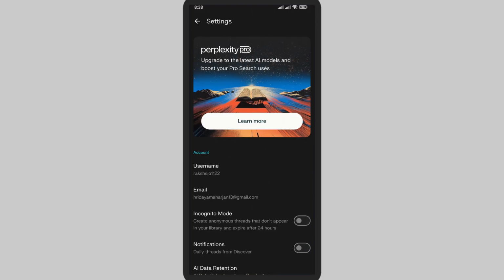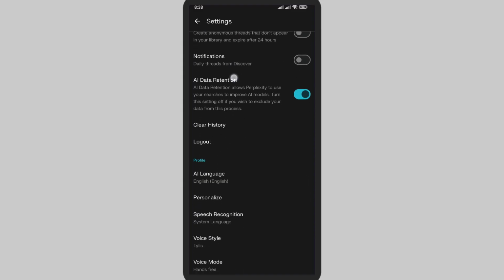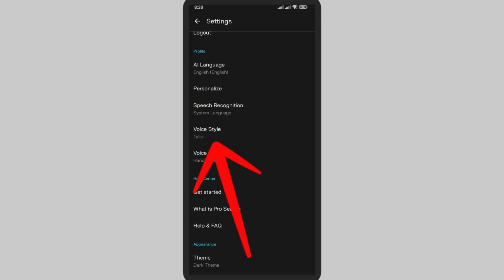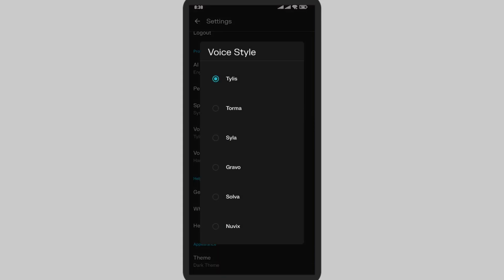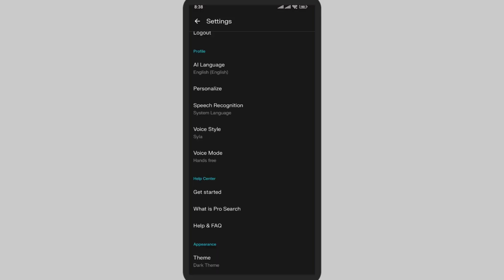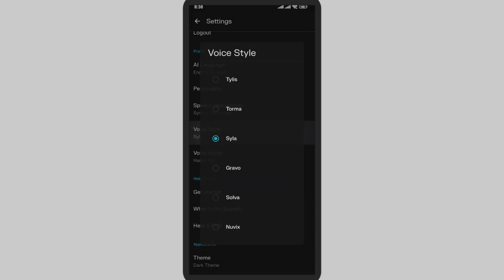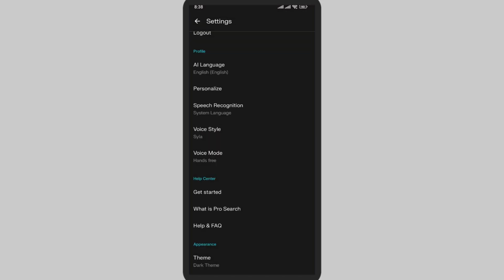How to Change Voice Style in Perplexity Ai 2025?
If you want to learn how to change voice style in Perplexity AI, this video will guide you step by step. Changing voice style allows you to customize the AI’s responses to sound exactly how you like, making interactions more enjoyable and personalized. In this tutorial, you’ll learn how to access voice settings, select different voice styles, and test them in both mobile and desktop versions of Perplexity AI. Whether you’re using Perplexity AI for study, research, or daily tasks, customizing the voice style enhances your experience and makes conversations more engaging. Watch till the end to see exactly how to change voice style in Perplexity AI.